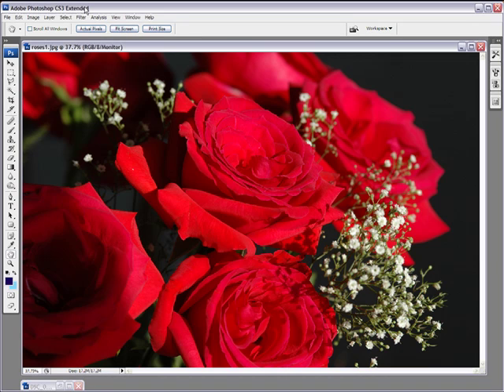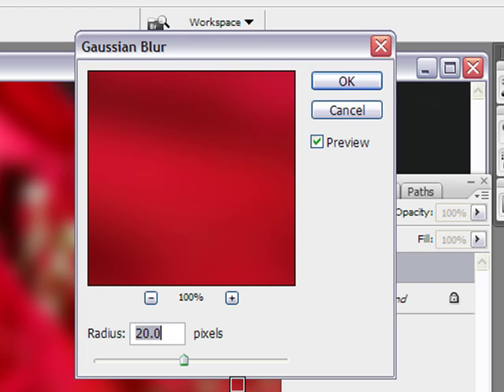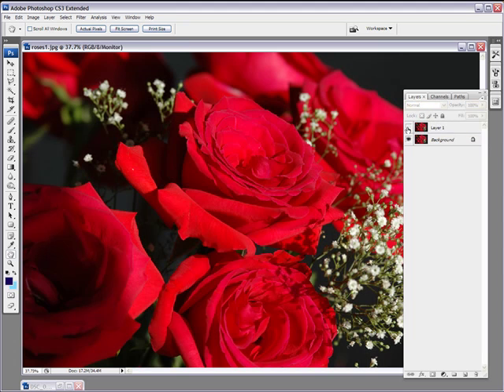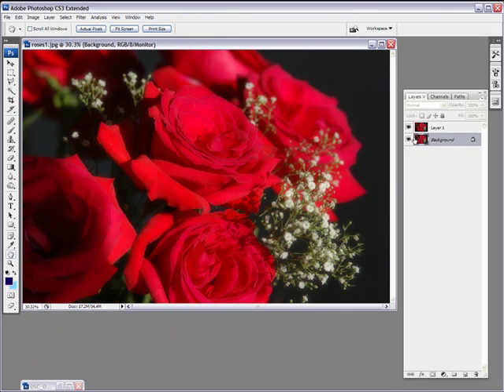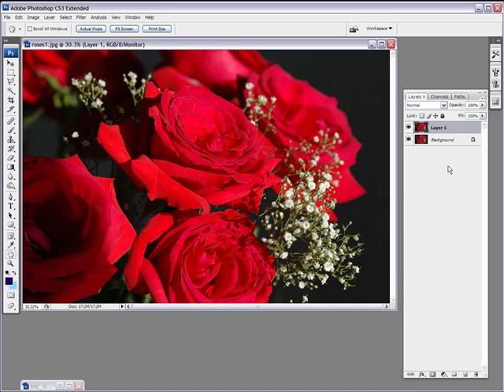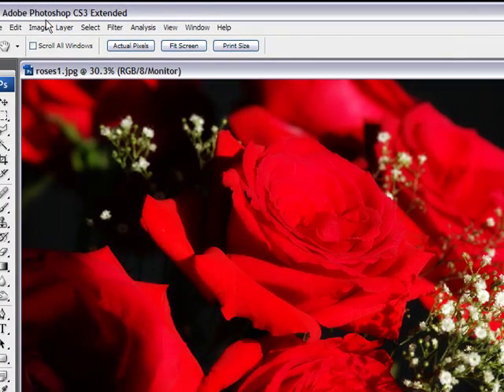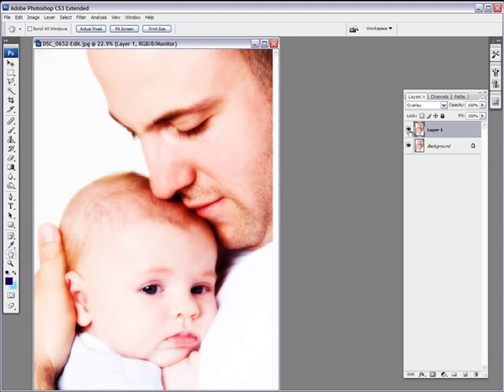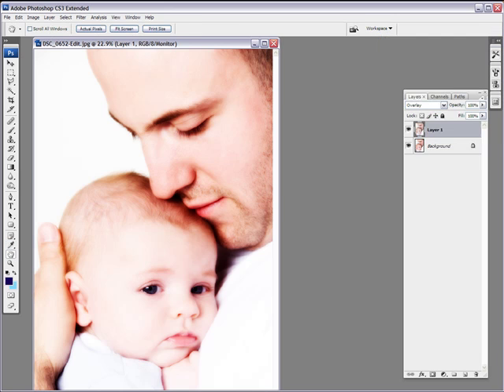Creating the Orton Effect